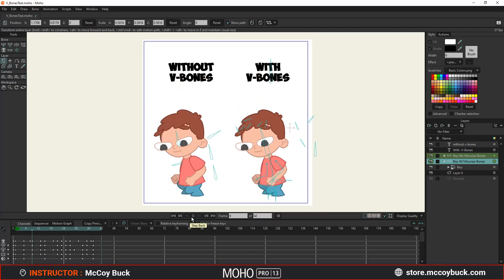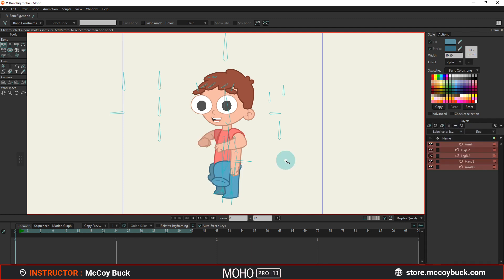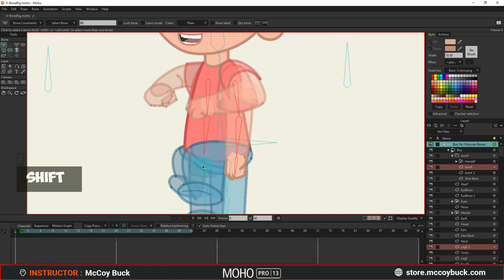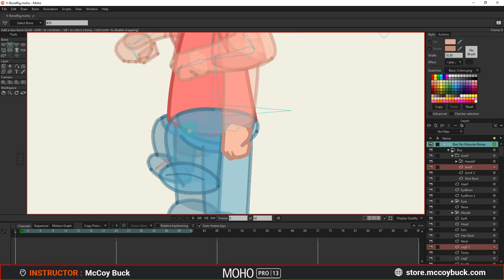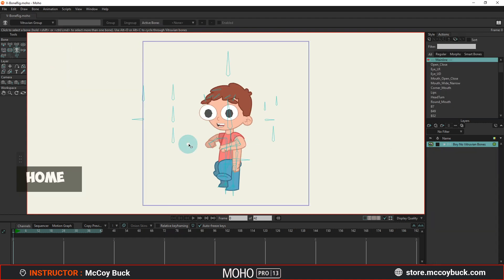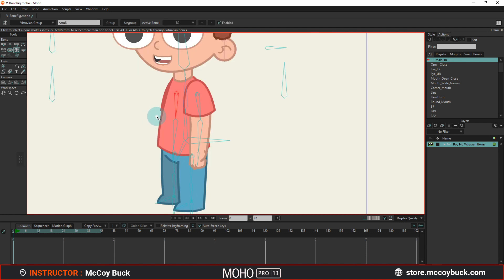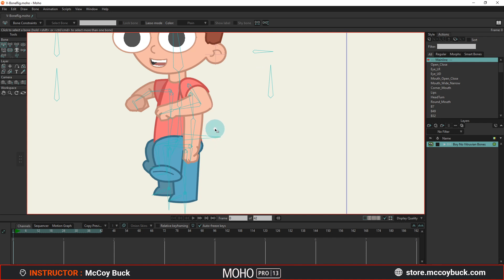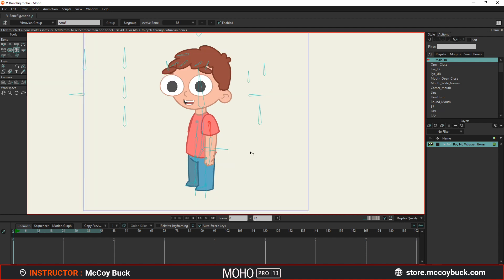How to use Vitruvian Bones | Moho 13.5 | Moho Animation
In this tutorial we are going to over the new Moho 13.5 feature - Vitruvian Bones. This has probably got to be the most exciting - feature/ update. It has a ton of potential so I will be going through the different phases to setting it up from rigging, animation, to advanced rigging in a series of tutorials.

For this tutorial we are just going to go over the basics. As always time stamps are below for easy reference. Hope it helps!

0:00 Intro
0:41 Setting Up Layers
4:23 Skip this!
5:04 Shy Bones
5:34 Rig the New Layers
9:50 Make Vitruvian Bones
12:35 Switch between V-Bones
14:22 Edit V-Bone
14:46 Enable/Disable V-Bones
15:27 Remove/ Ungroup V-Bones
17:33 Thank you Moho Team!